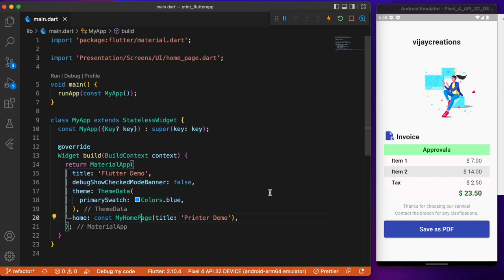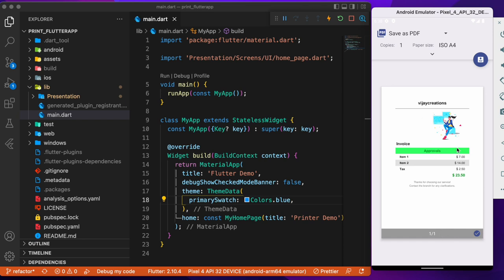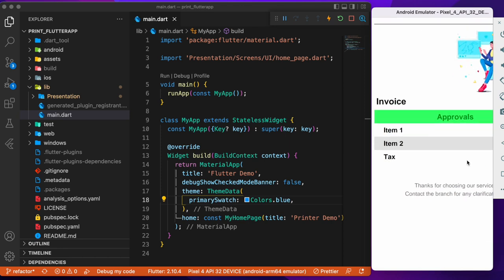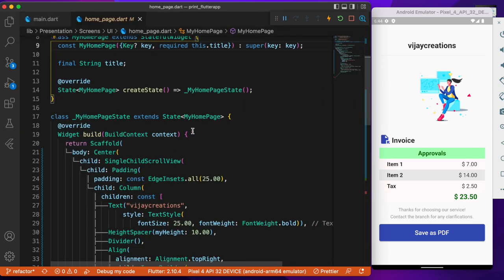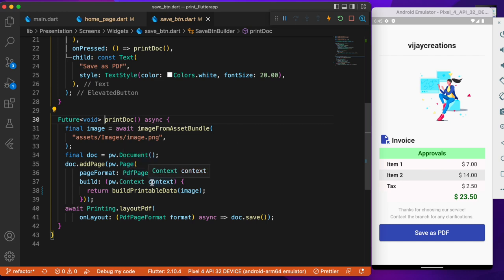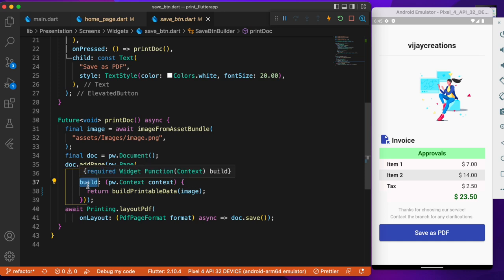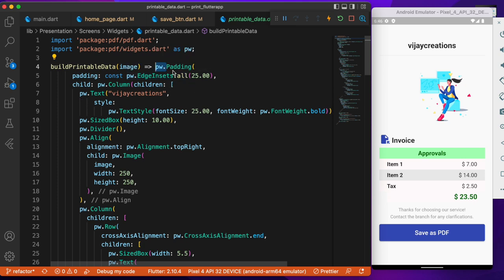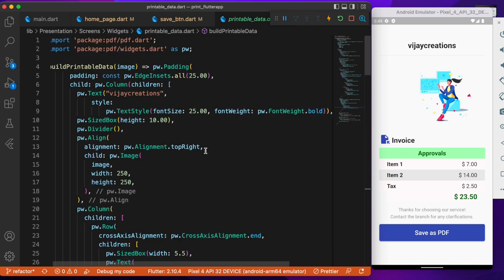Print or save widgets as documents in Flutter app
Save any flutter widget as printable document in flutter